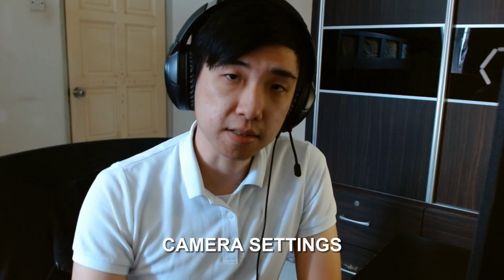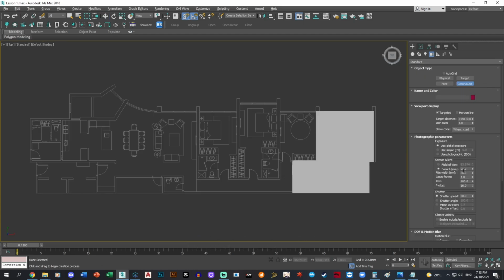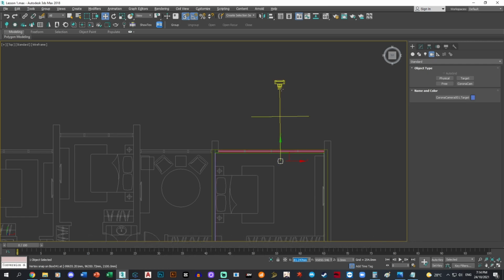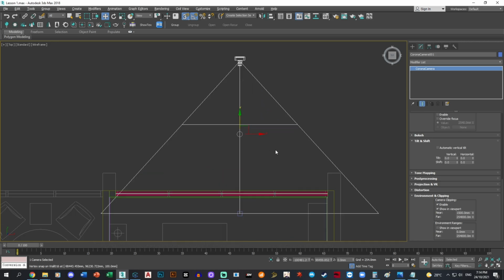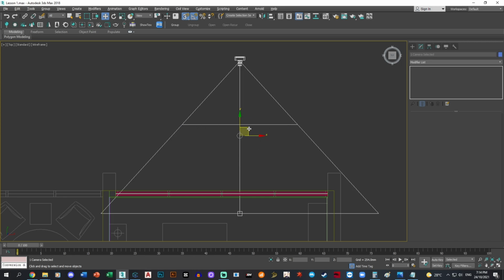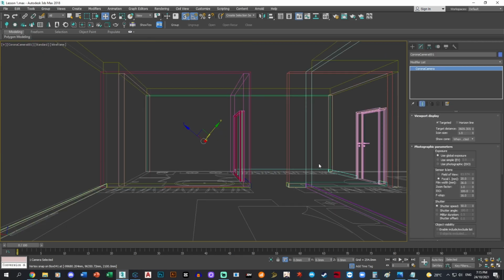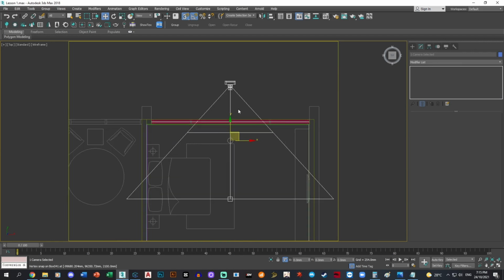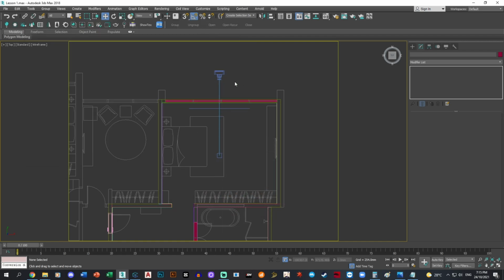How To Model & Render A Bedroom | Part 4 - Camera Settings | 3ds Max & Corona Render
Part 4 - Camera Settings

In this 12-part video series, we'll be learning how to model and render a bedroom using 3ds Max and Corona Renderer.

This design tutorial is perfect for anyone interested in learning how to model and render bedrooms in 3ds Max. We'll be covering everything from material to lighting information to final renderings. If you're looking to learn how to model and render bedrooms, then this is the video series for you!

Hope you learned a couple of new things from this video.